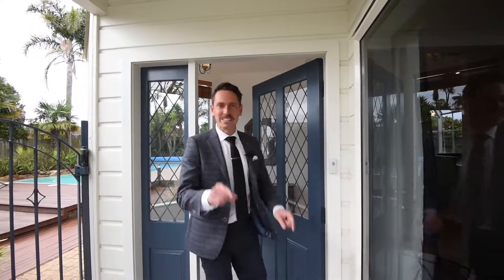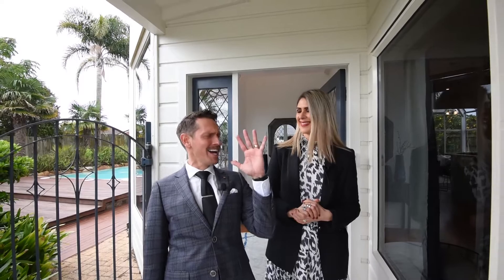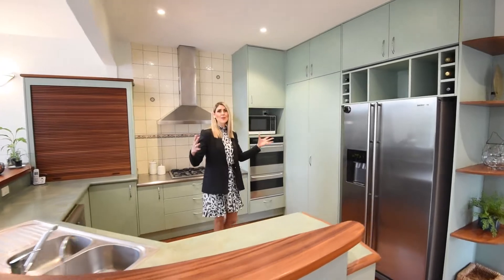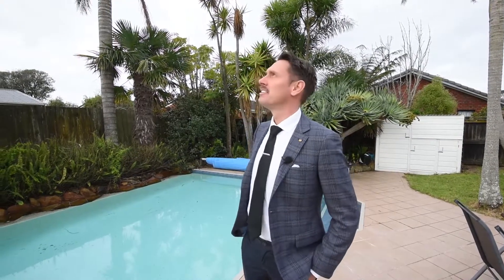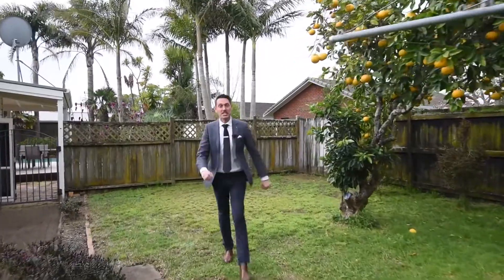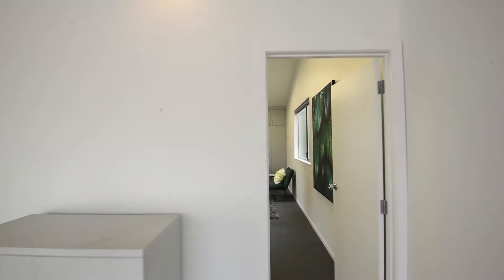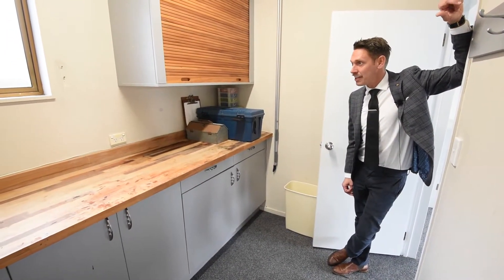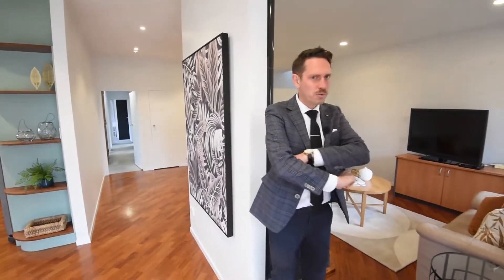29a Stanniland Street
For sale with Dave and Dom of Ray White Half Moon Bay